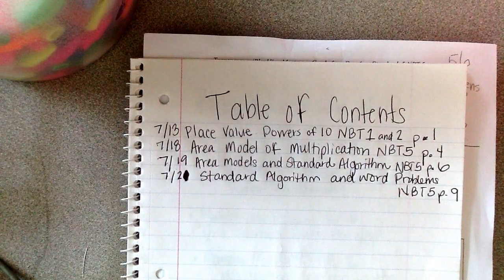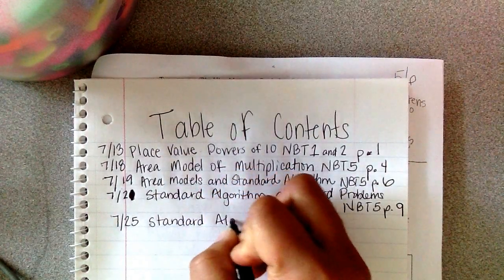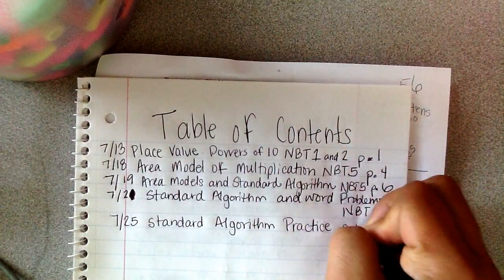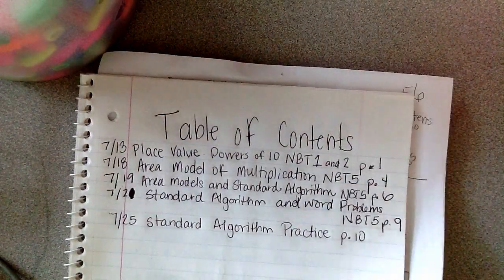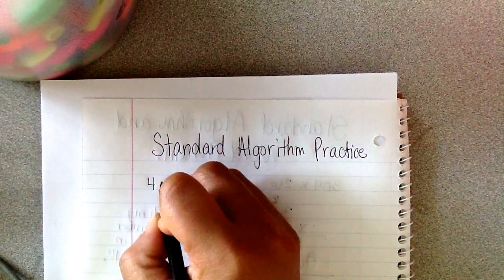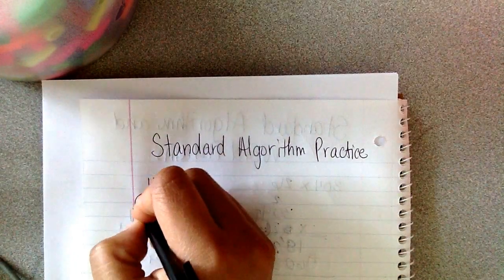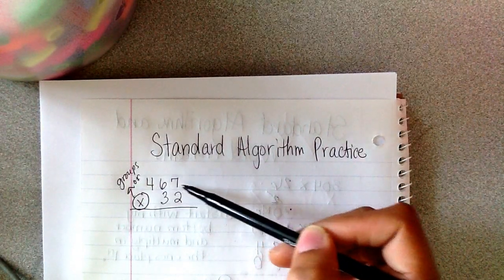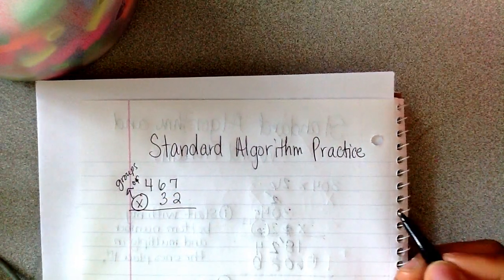Standard Algorithm Practice